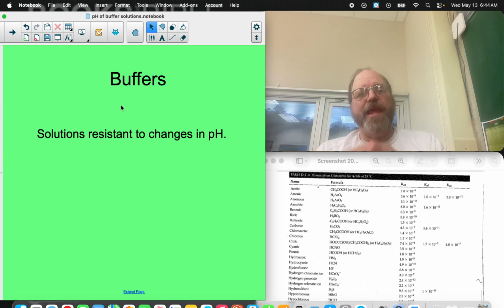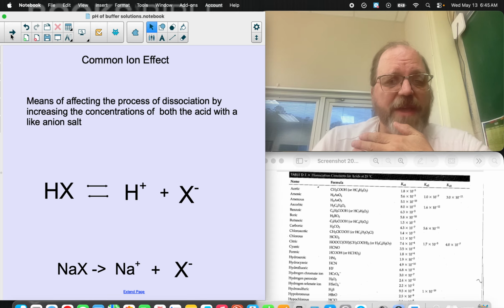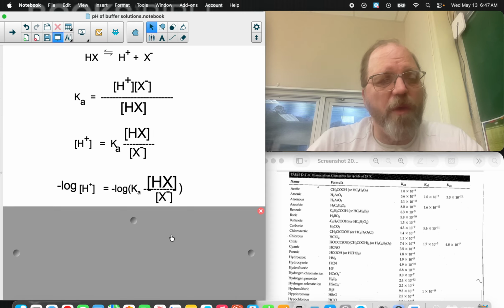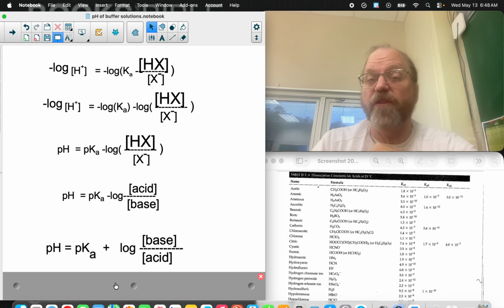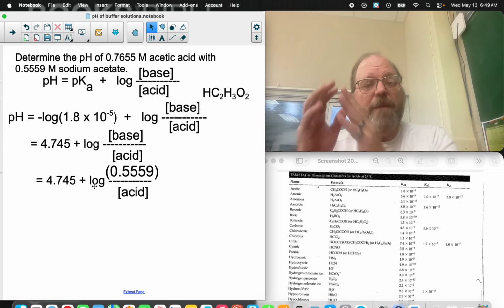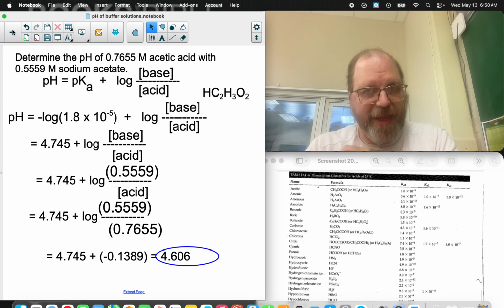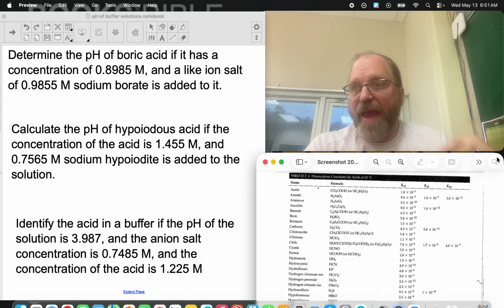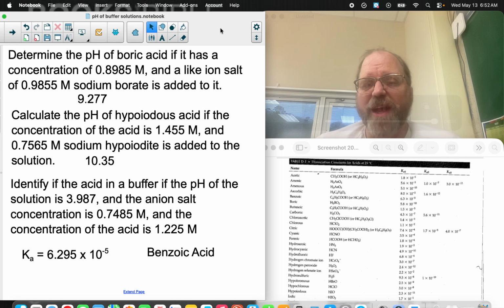Advanced Chemistry - Acids & Bases - pH of Buffers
Today, we will be determining the means of identifying the pH of a buffer by using specific weak acids with a like anion salt that dissociated 100%.